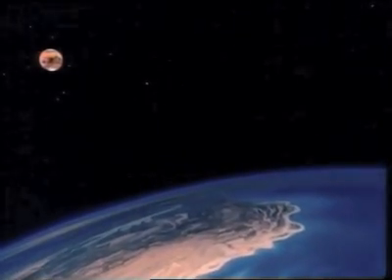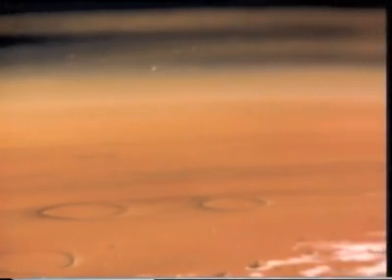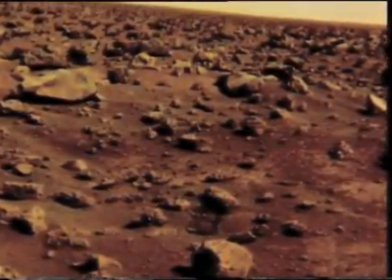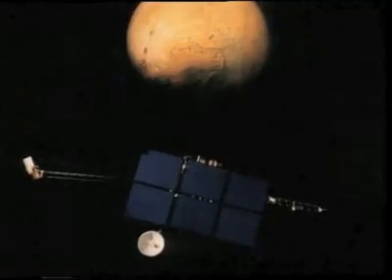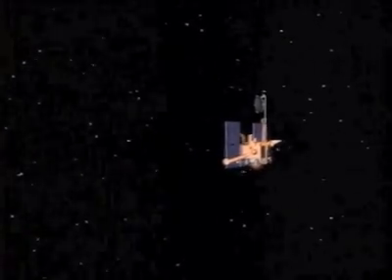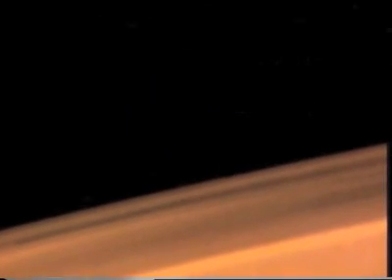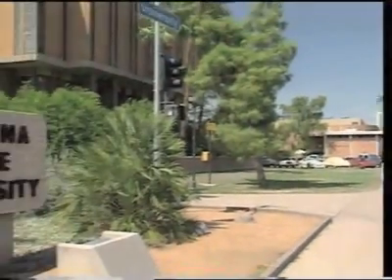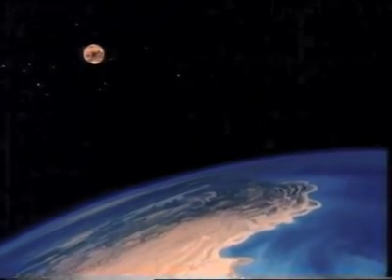Mars Observer - Mapping the Martian World